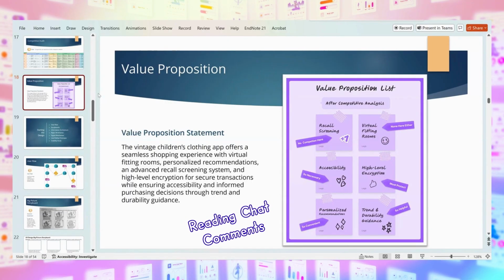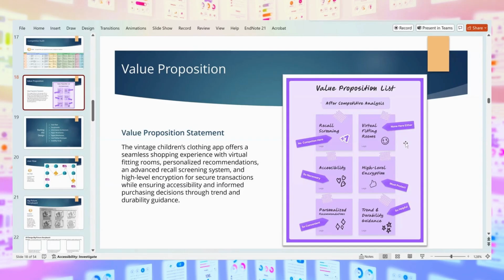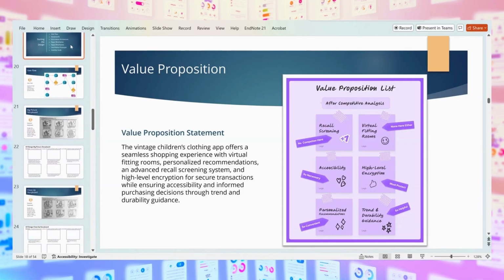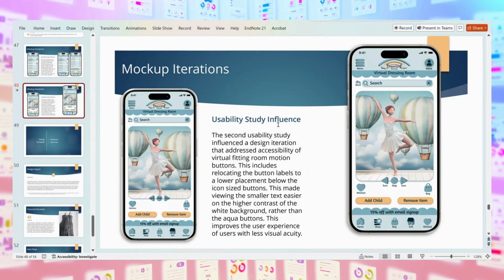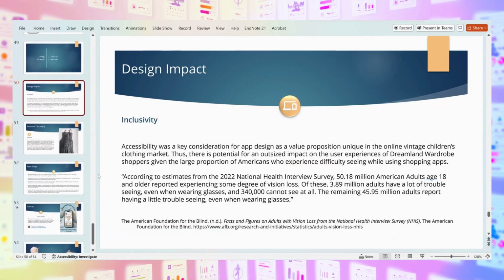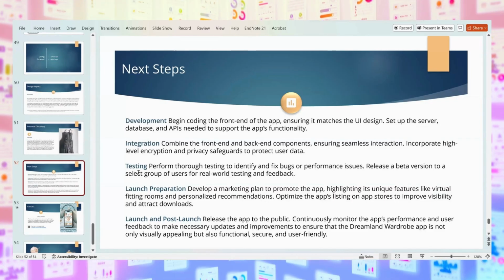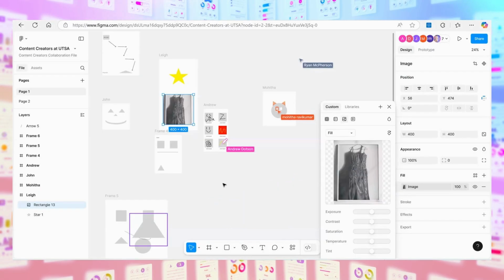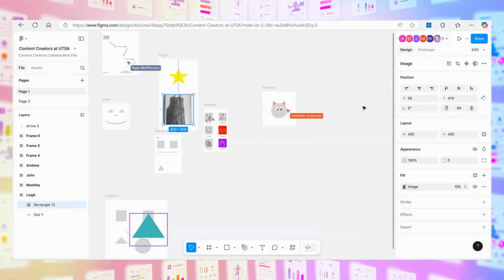Content Creators at UTSA UX Design Case Study and Figma Workshop by Leigh N. Eldred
Content Creators at the University of Texas at San Antonio (UTSA) User Experience (UX) Design Case Study and Figma Workshop by Leigh N. Eldred